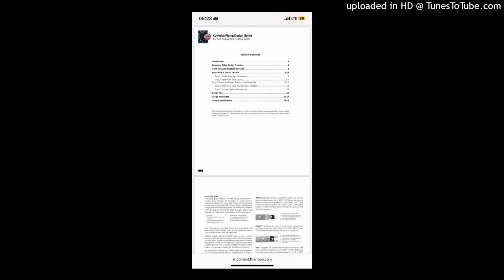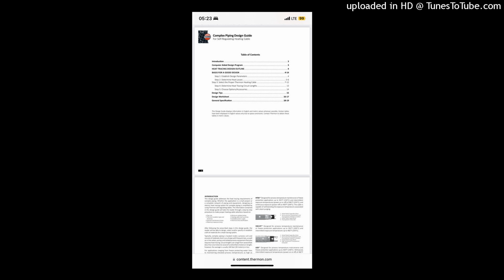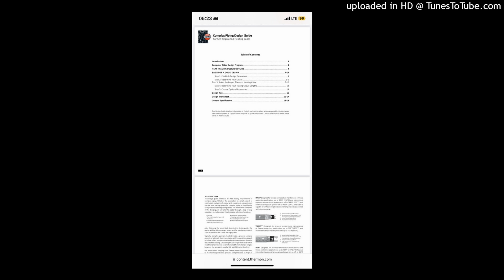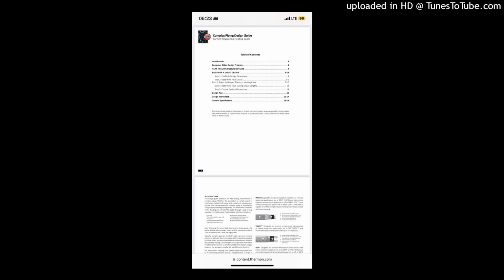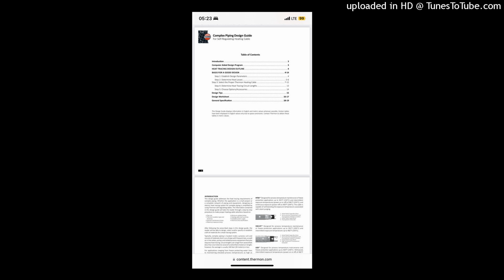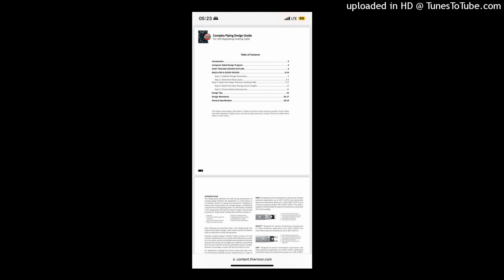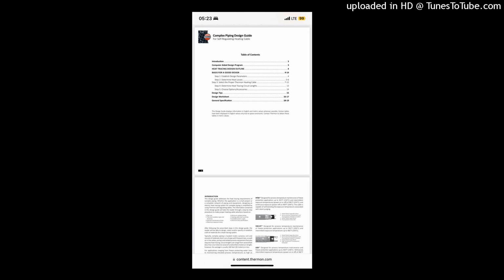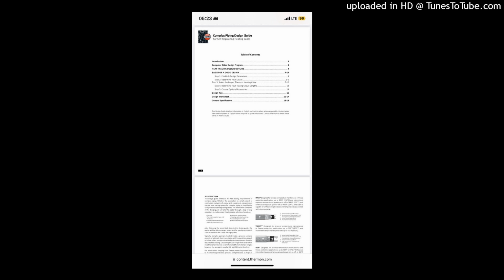Complex piping design guide 1_20240217 sat